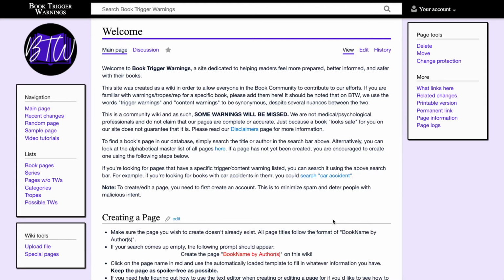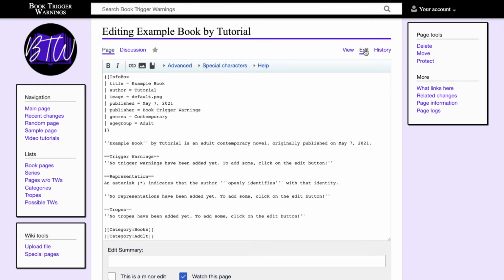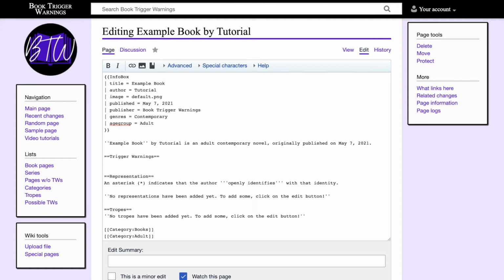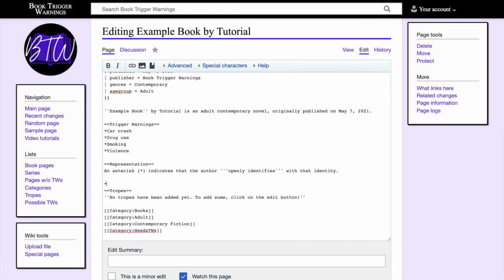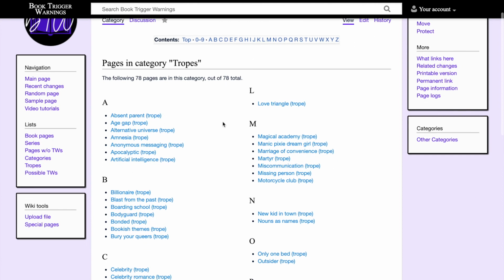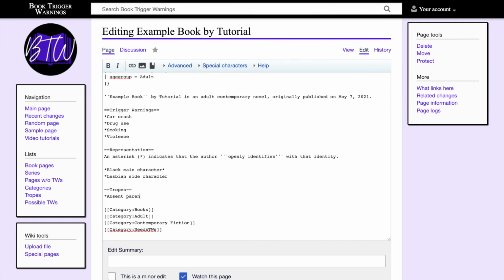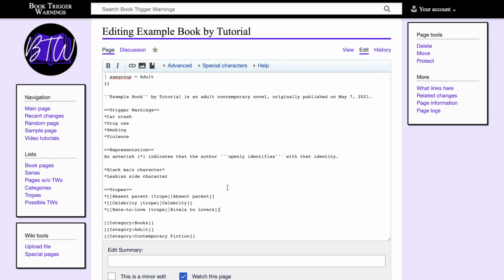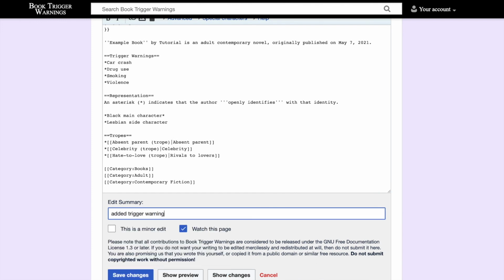Further Editing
In this video, we'll take you through how to edit the trigger/content warning, representation, and trope section on an already established book page on booktriggerwarnings.com.

For info on how to create a page that doesn't exist on our site, see our first video in this tutorial series